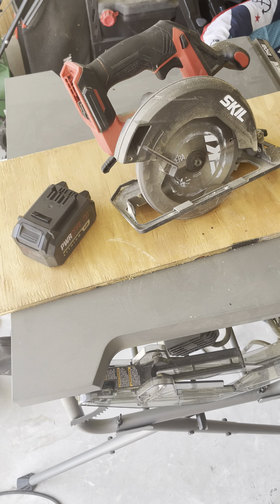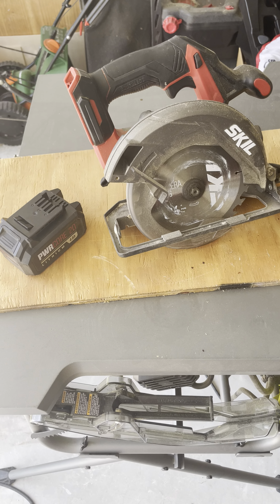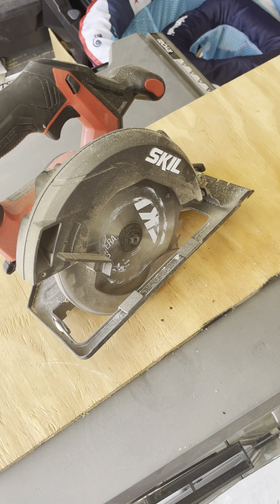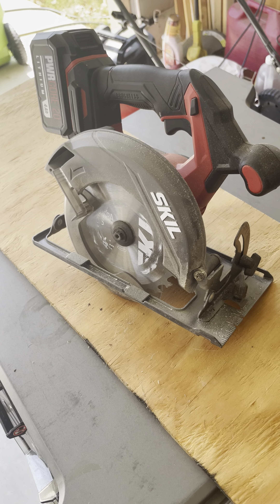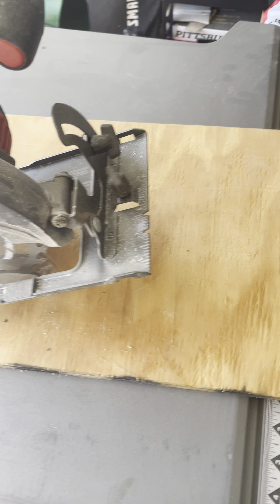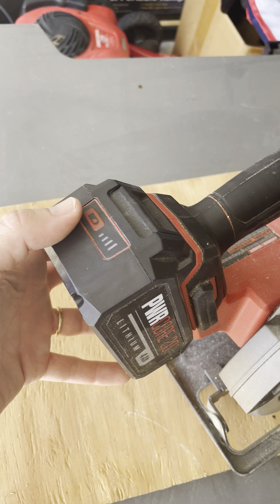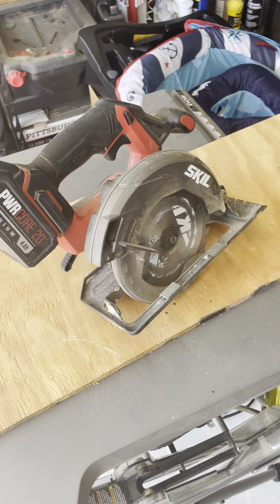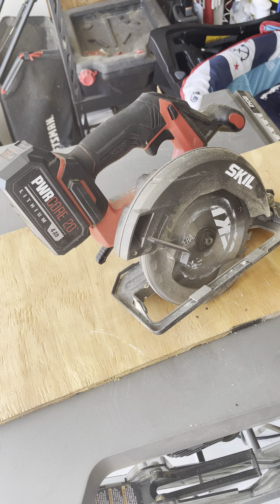A review and demonstration of skil circular saw